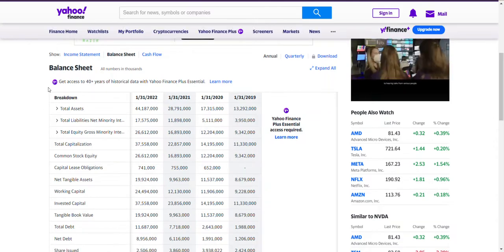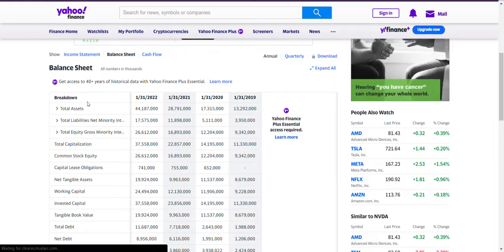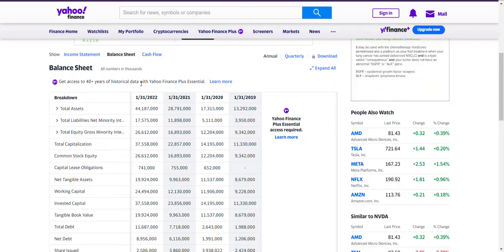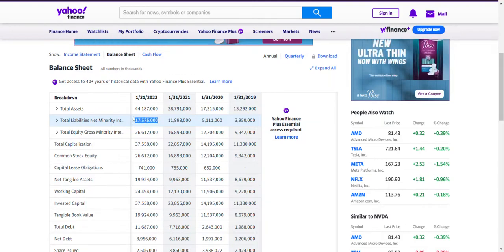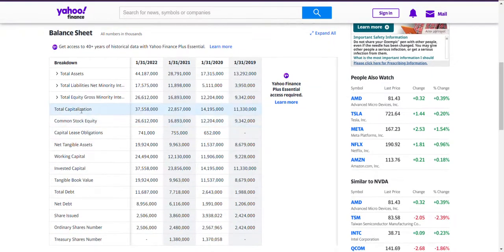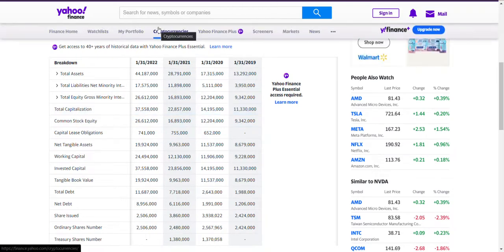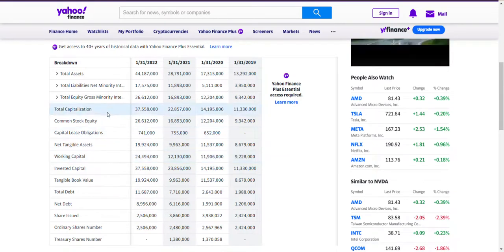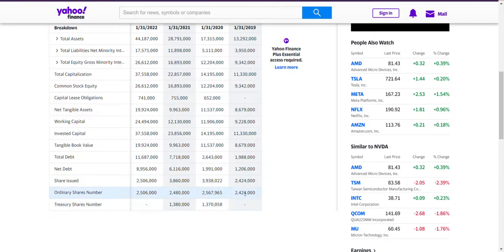How To Read A Balance Sheet For Beginners